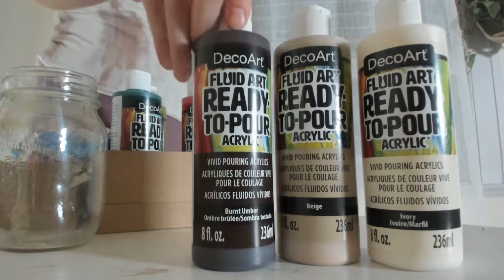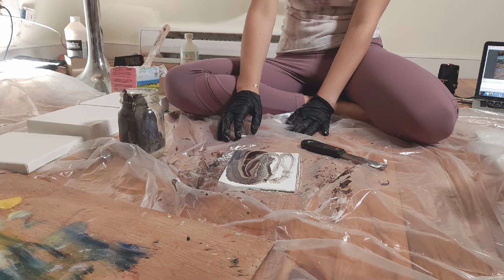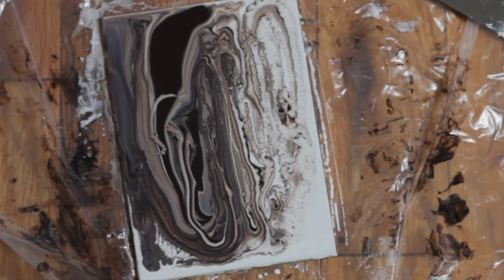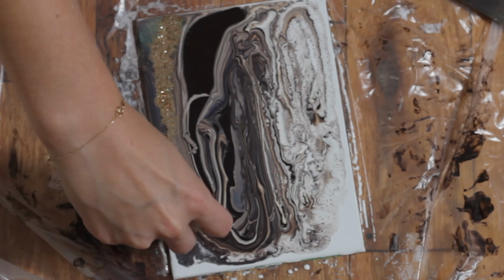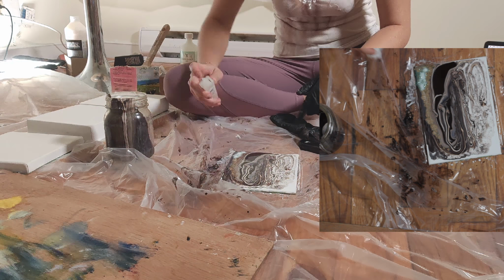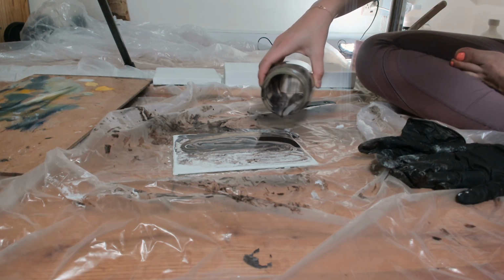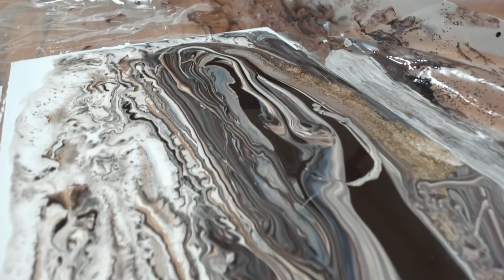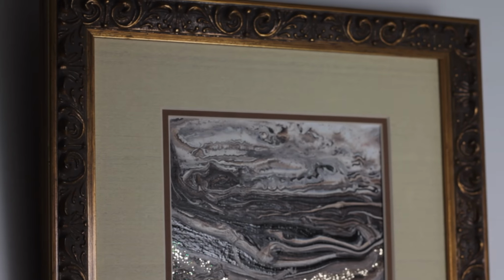Fluid Art Experiment (Part 2) Deco Art Fluid Art Acrylics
Part 2 to my first ever acrylic pouring series while testing out Deco Art's "Fluid Art; Ready-to-Pour Acrylic paints."  ヽ(◕ヮ◕ヽ)
 ( ﾟヮﾟ)
P.s. This one turned out better!  ಠ‿↼

1 piece in a series.
Process of pouring to final dry result.
Added glitter too.
Music made by me (Jana Sokolova) Track Id: slova - для Ливана

Canvas: Assortment for testing; from Desseres or Michaels
Drop sheet on the floor:

I have a few more in this batch coming up!

(づ｡ ◕‿‿◕｡) づ